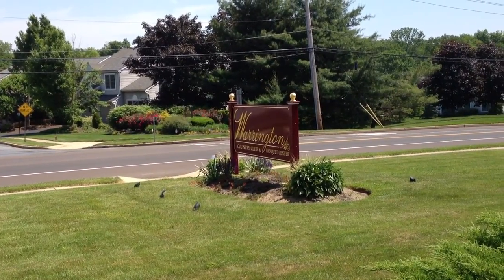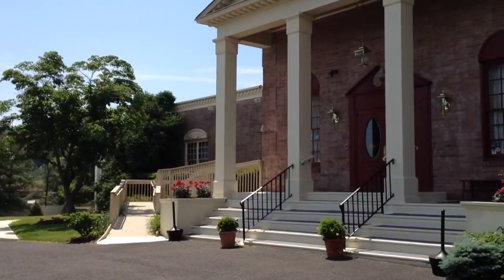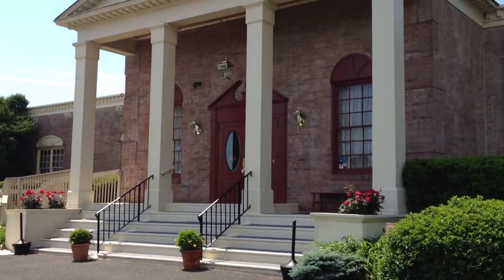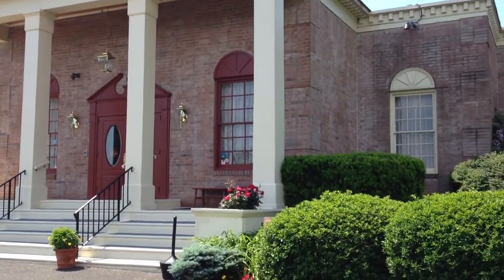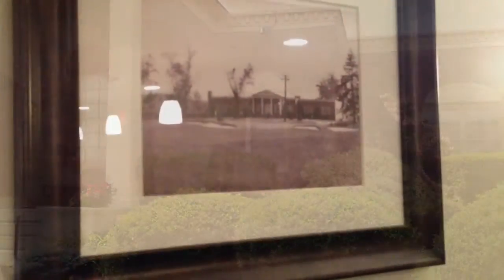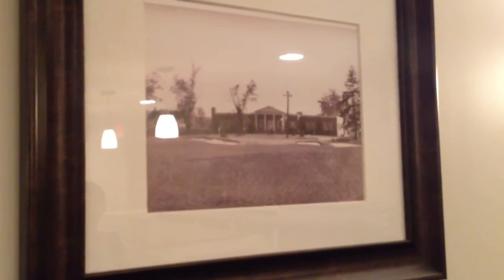Warrington Country Club gets facelift from new owners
Tyler Ford, one of the new owners of the Warrington Country Club in Doylestown Township, talks about changes his family has made since taking over the banquet hall last year. Video shot and edited by business reporter Crissa Shoemaker DeBree.